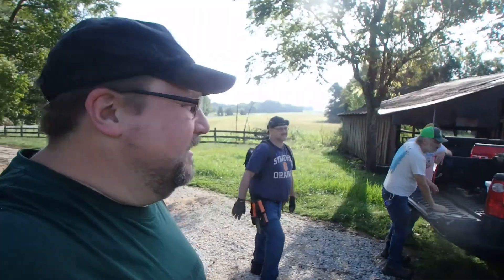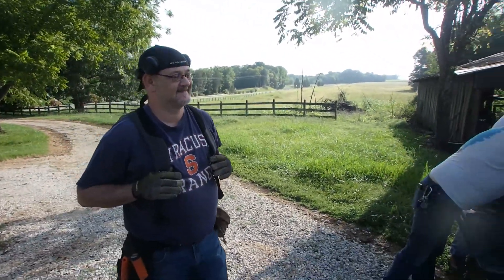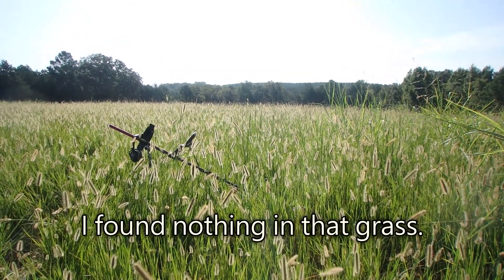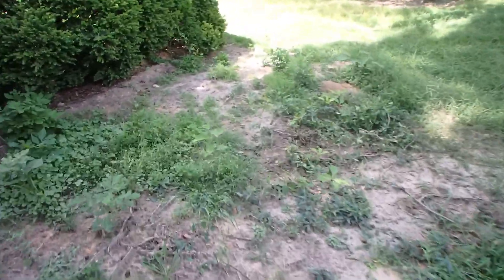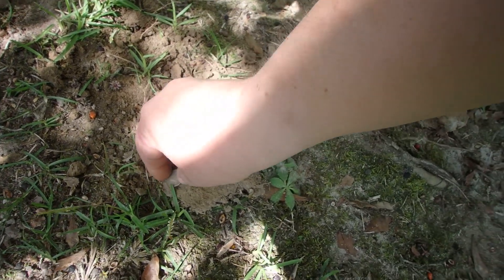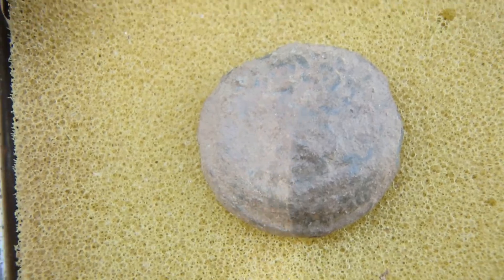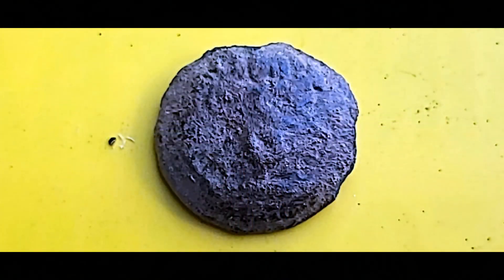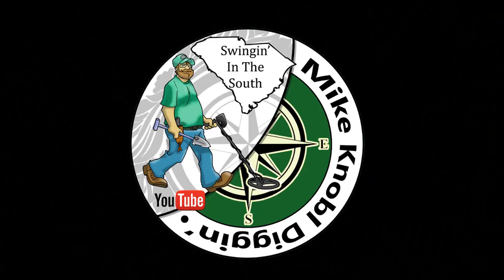#296 Metal Detecting, Old Coins, Silver, Tokens, Coin Spill, AND EARLY U.S. MILITARY!!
Check out the Mike Knobl Diggin’ store! Great stuff here!
Check out some of the other Backcountry Diggers YouTube Channels!

Our Dealer for our metal detecting needs. John Gurley is who we call.